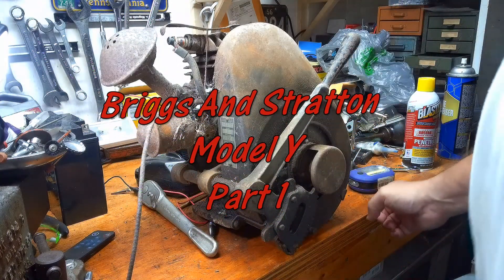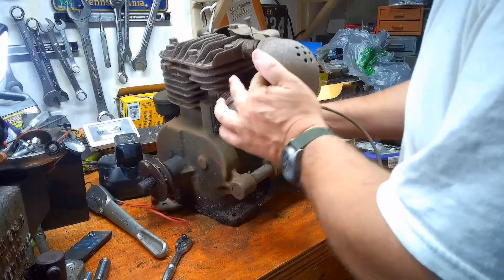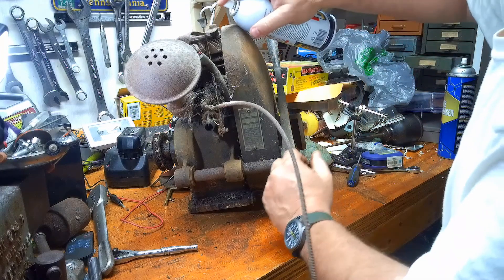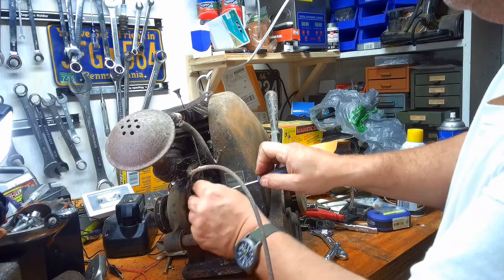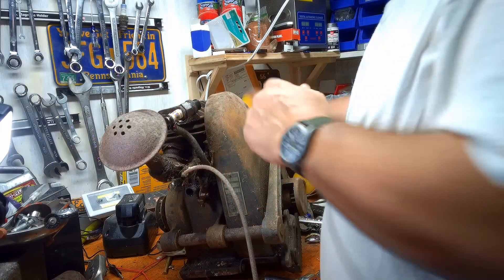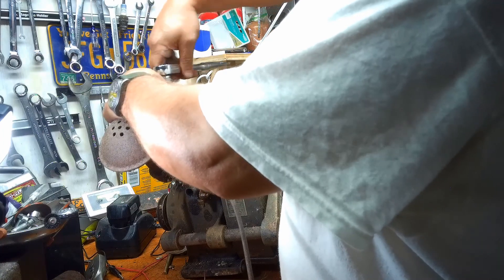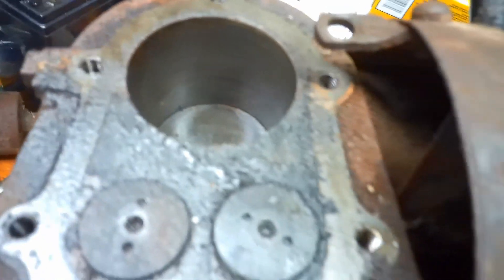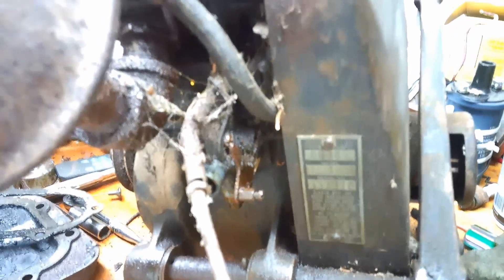Abandoned 1937 Briggs and Stratton model Y will it run?